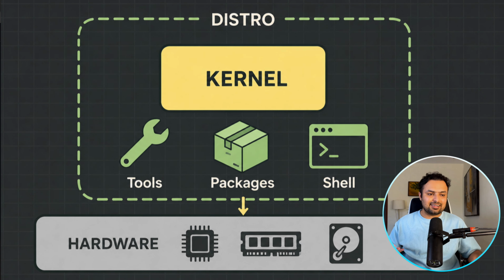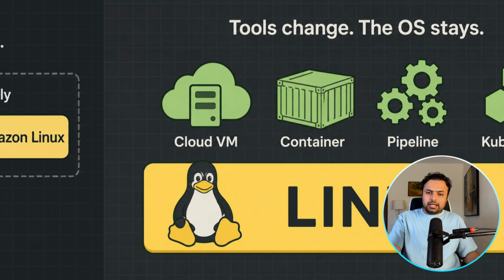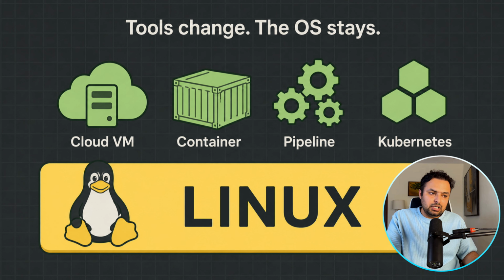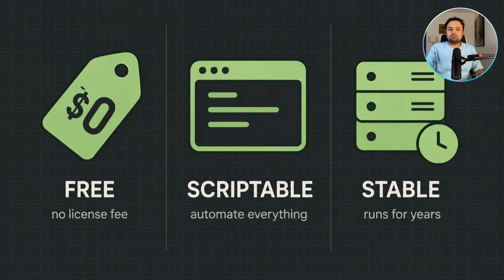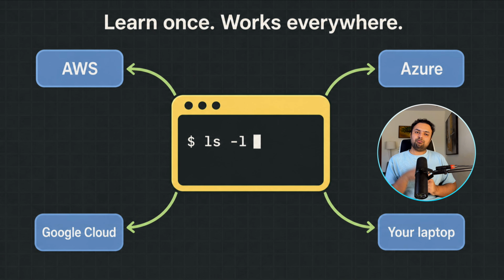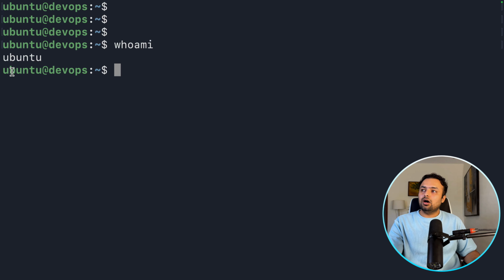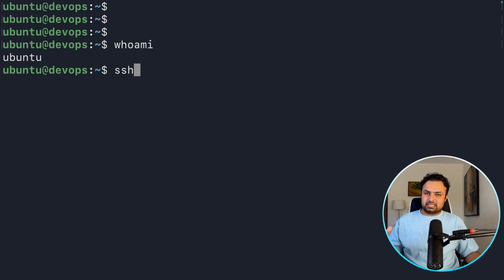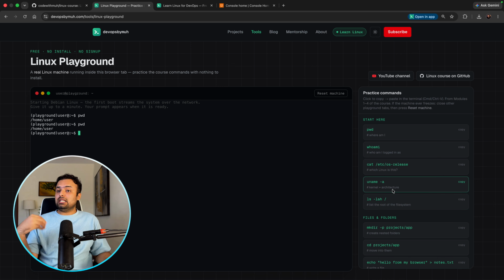Linux Basics Explained | Kernel, Distribution & Basic Commands | Linux Course 02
Welcome to Video 2 of the Complete Linux for DevOps Engineers Course!

In this video, we'll build a strong foundation by learning the Linux basics. You'll understand what the Linux kernel is, how distributions (distros) work, why Linux powers modern DevOps infrastructure, and learn the first essential Linux commands you'll use every day.

If you're following this course from the beginning, this lesson will prepare you for the upcoming topics like the Linux file system, navigation, users, permissions, and shell commands.

📚 In this video:
✅ Kernel vs Distribution (Distro)
✅ Popular Linux Distributions
✅ Why DevOps Runs on Linux
✅ Essential Linux Commands (whoami, pwd, uname)
✅ What You'll Learn Next

📚 Throughout this course, you'll learn:

✔ Linux Basics
✔ Linux File System
✔ Working with Files & Directories
✔ Users & Groups
✔ Linux Permissions
✔ Text Processing (grep, sed, awk, cut, sort, uniq)
✔ Package Management
✔ Process & Service Management
✔ Linux Networking
✔ SSH & Remote Access
✔ Bash Scripting
✔ Linux Automation
✔ Production Linux Administration
✔ Linux for Docker & Kubernetes
✔ Real DevOps Tasks & Best Practices

Happy Learning! 🚀